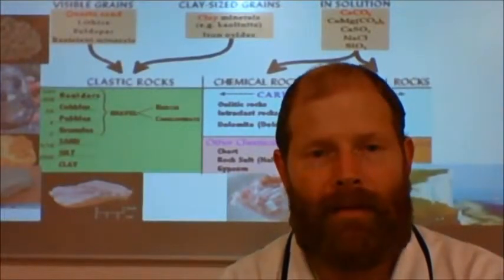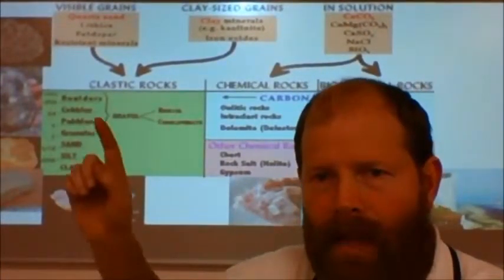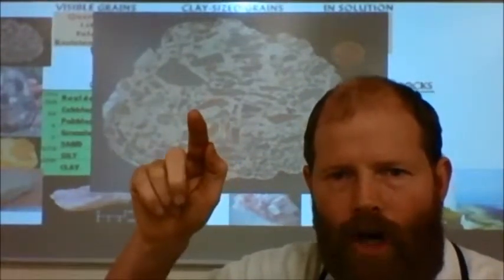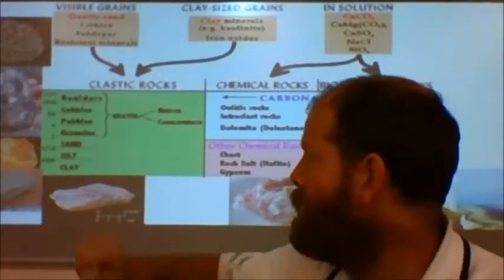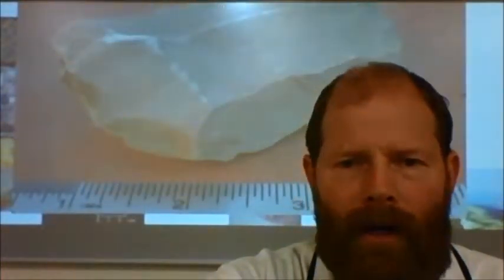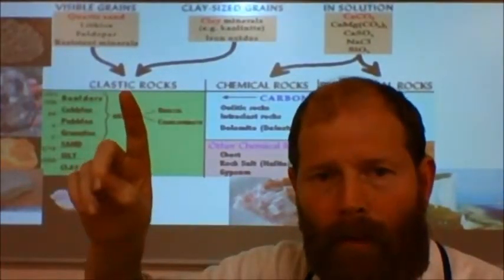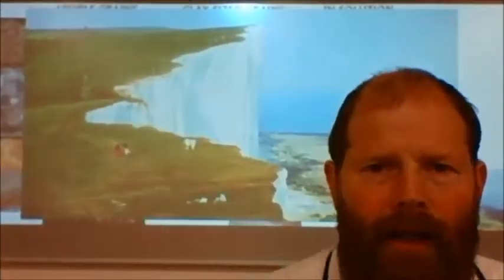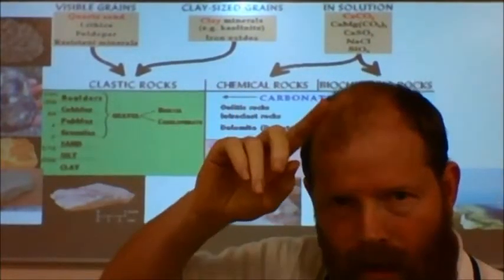Sedimentary Rock Types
The three major types of sedimentary rocks are clastic, chemical and organic (or biochemical).